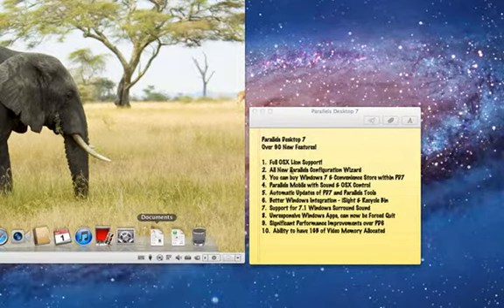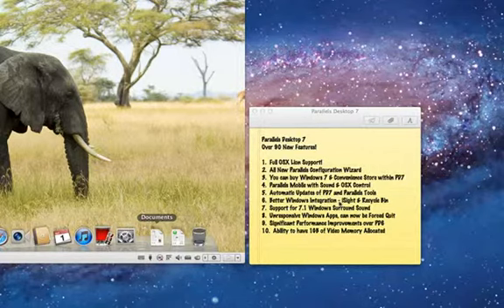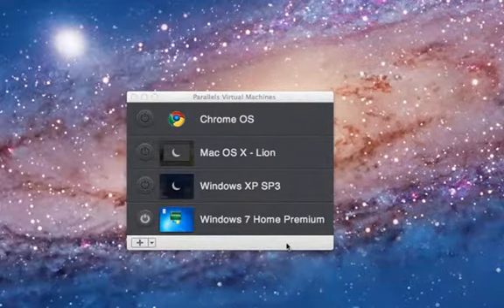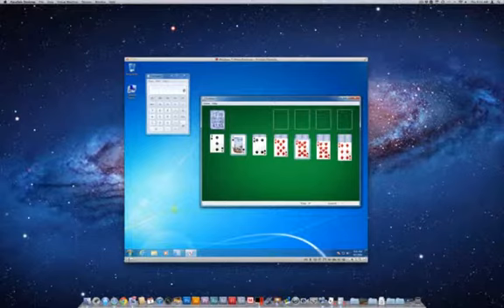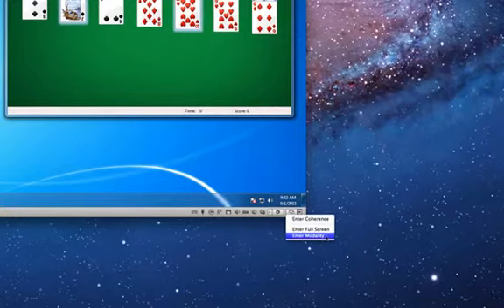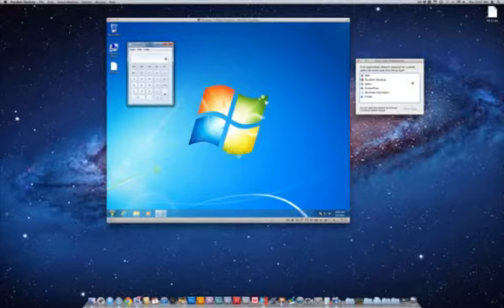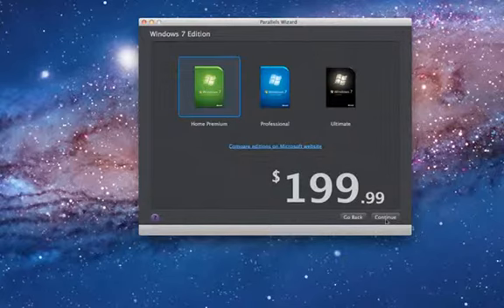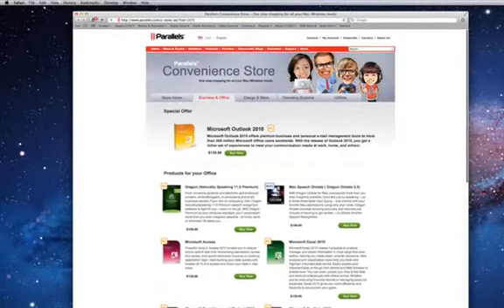Parallels Desktop 7 for Mac